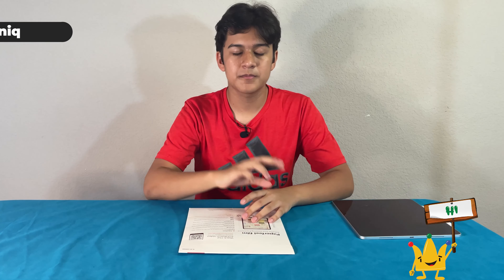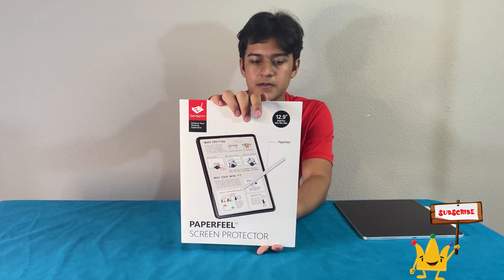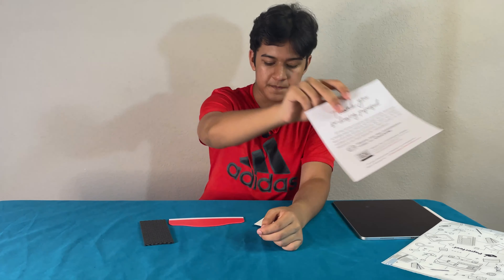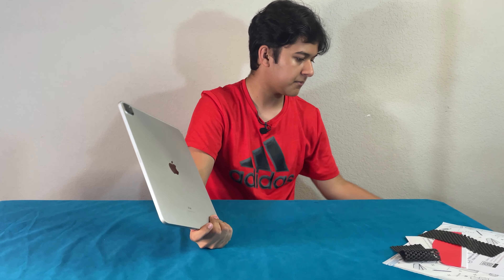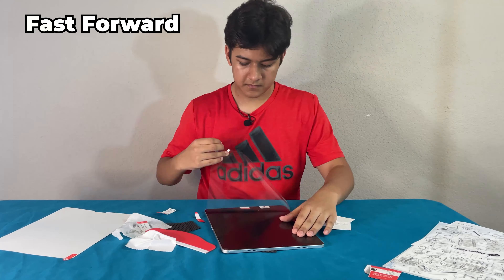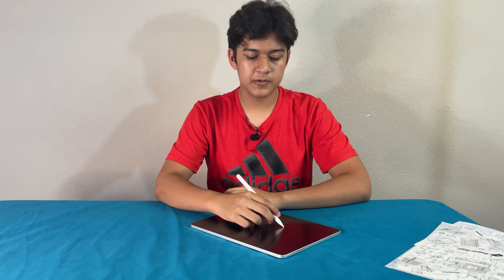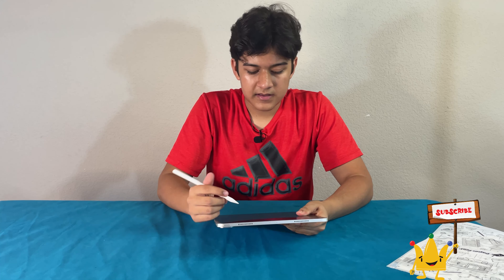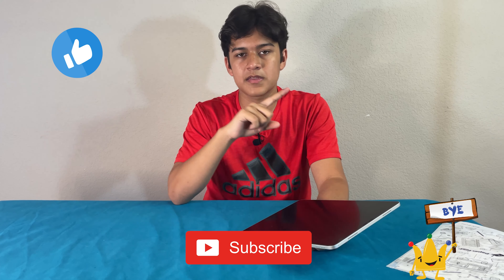Bersem Paper Feel Screen Protector (#216) | K2M Unboxing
Check out the Bersem Paper Feel Screen Protector unboxing and how to apply it to your iPad.